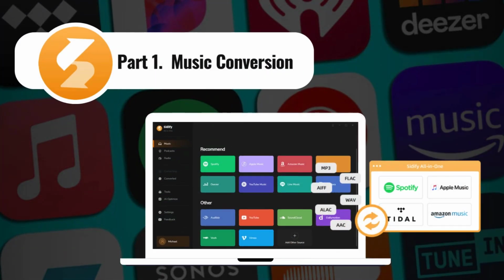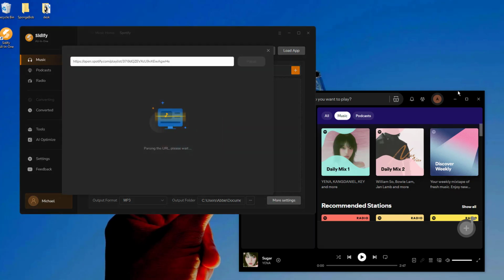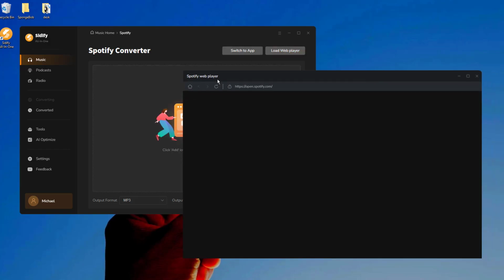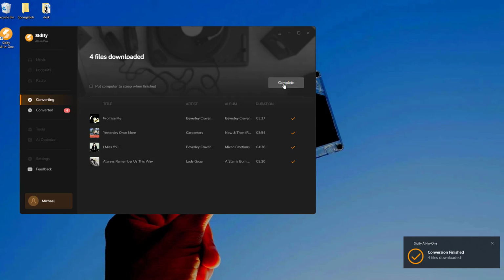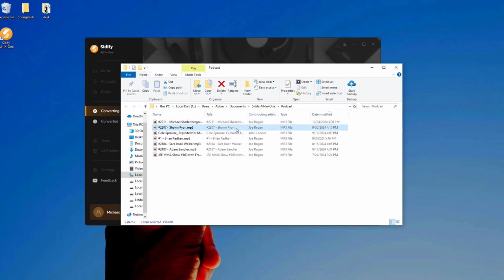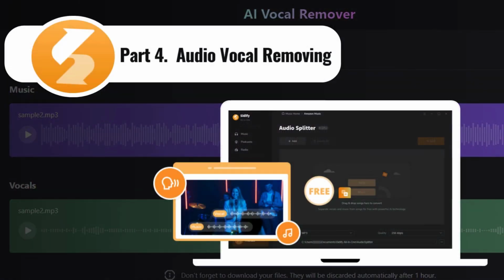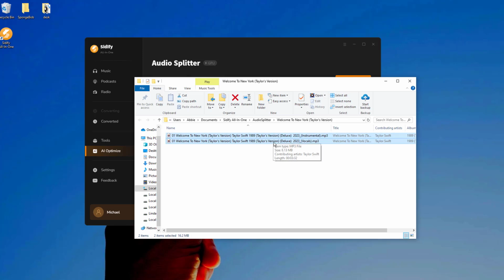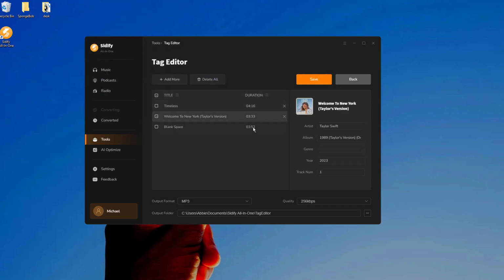[2026 Updated] How to Use Sidify All-In-One | Spotify, Amazon, Apple, Tidal, YT, SoundCloud, Qobuz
Go get this video tutorial to grab the steps of using Sidify All-In-One, the comprehensive downloader for most streaming platforms.

PART 1. [Music Conversion]
How to Use Sidify All-In-One on Windows and Mac? (Spotify, for example)
Step 1: Run Sidify All-In-one and pick the music service. Take Spotify Music for example.
Step 2: Customize output Settings including format, quality and output folder.
Step 3: Drag songs from Spotify app and drop to All-In-One converter.
Step 4: Start to download the songs at 10x conversion speed.
Step 5: Check the downloaded songs on the computer.

PART 2. [Podcast Downloading for Free]
Step 1: Run Sidify All-In-one and lick the "Podcasts" tab in Sidify, you can see all available podcasts here.
Step 2:  Go to Settings and customize the output folder
Step 3:  Tap into the podcast profile that you would like to download the episode from. And tap the download icon after the episode you like.
Step 4:  Add it to the converter when Sidify starts the process in no time.
Step 5: Check the the downloaded podcasts the downloaded podcasts.

PART 3. [Radio Recording]
Step 1:  Click the "Radio" tab in Sidify All-In-one.
Step 2: Select a station that you would like to record the audio from.
Step 3: Customize the recording settings, including the output format and output quality as well as the output folder.
Step 4:  Tap the "Click to Record." button and Sidify will start to record the audio you want.  And you can tap the "Stop Recording" at any time.
Step 5:  The recorded audio will be saved to your local path as well.

PART 4. [Audio Vocal Removal]

Step 1: Open Sidify All-IN-ONE, and tap the "AI Optimize" tab on the left side.
Step 2: Click the Add button and import the audio file you like to split the vocal and instrument parts.
Step 3: Customize the output format and quality as well as save the folder.
Step 4: Then click the "AI Split" button to start the process.
Step 5: When the process is done, you will get 2 tracks. One is the vocal track of the song, the other is the instrumental part of the song.

PART 5. [Built-in Tools]
TOOL 1 - AA or AAX Converter:  Import the AA or AAX audiobook files directly from your computer into the converter. Next, adjust the output format MP3/M4A/M4B and choose the output folder.
TOOL 2 -Format Converter:  Click the "Add" button to import audio files from your computer. Change the conversion format and decide where to save the converted audio files.
TOOL 3 - CD Burner: Add songs in batch from the compute. Insert a blank CD. Check the total duration of the selected songs to ensure they fit within the CD's capacity. And tap "Burn" to start the process.
TOOL 4 - Tag Editor: Import your local music files from your computer and then edit the metadata, which includes the title, artist, album, year, genre, and track number.